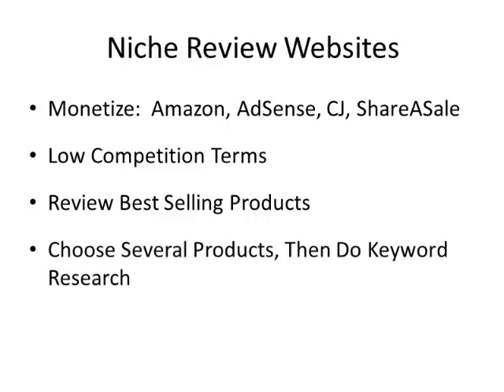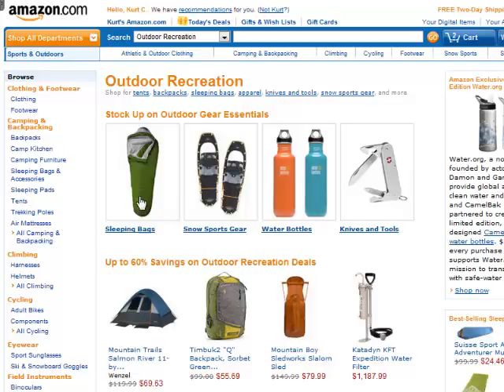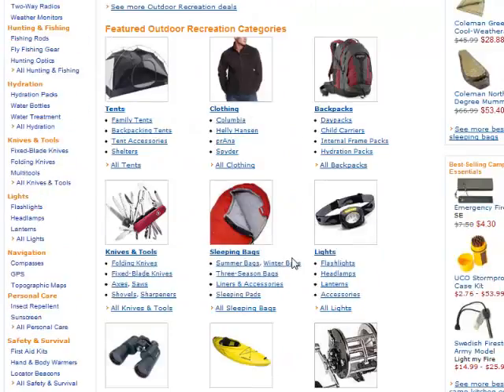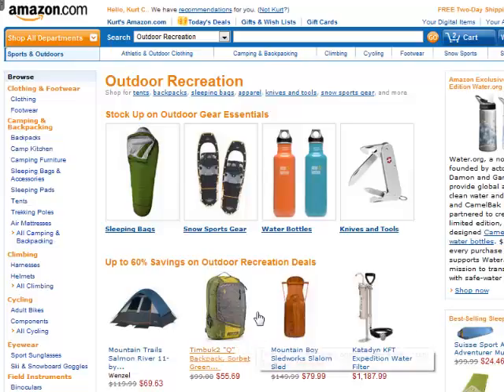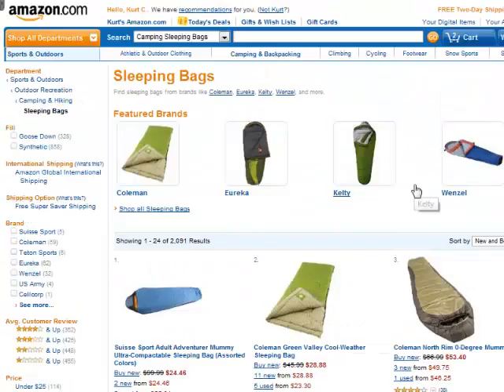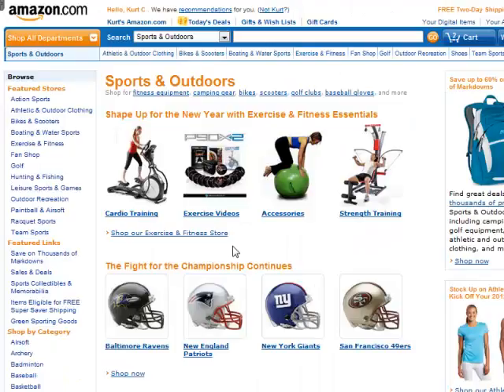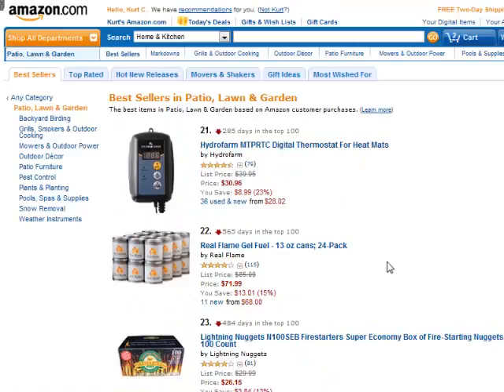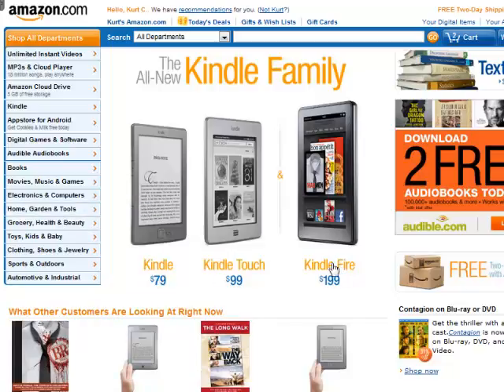Getting Paid by Commissions 1 Intro Finding Products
Getting Paid by Commission is possible and it's happening!

We provide different video courses in numerous subjects, free and paid courses and with a certificate available on completion.

is a startup educational platform that enables anyone to improve themselves by learning at your own pace with the duration you need at affordable prices.

Search Keywords,
Online courses,
Learning online,
Free online courses,
Educate me,
Learn at my pace,
Improve my knowledge